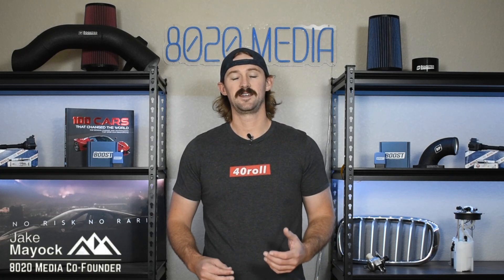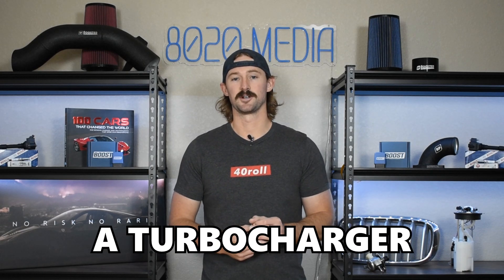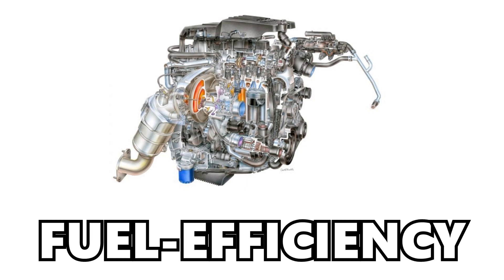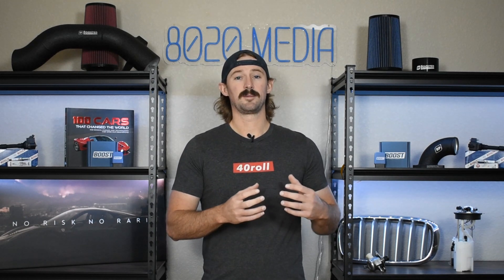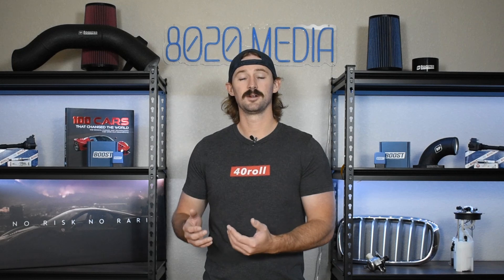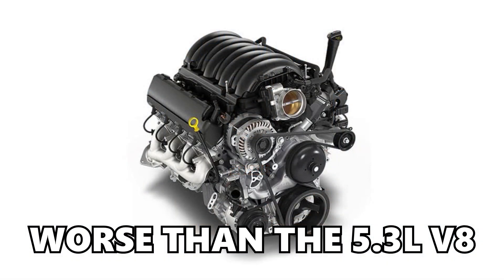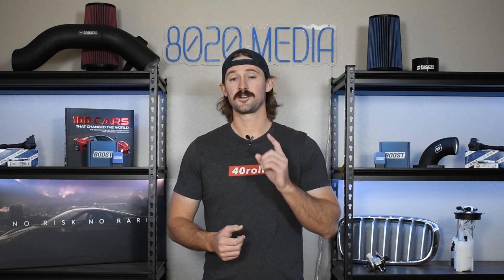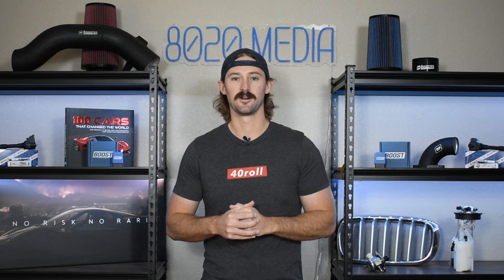GM’s 2.7L L3B Engine | Common Problems, Complaints, & Reliability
In this video, Jake takes a deep dive into GM/Chevy’s 2.7L L3B engine, exploring its common problems, reliability, and the most frequent complaints from owners. Known for its innovative turbocharged design and placement in vehicles like the Chevrolet Silverado and GMC Sierra, the 2.7L L3B engine has drawn both praise and criticism since its debut. He covers some of the engine's standout features, like its lightweight design and impressive power output, as well as its common issues, such as carbon buildup on intake valves and more. Additionally, he addresses reliability concerns stemming from the engine’s relatively new introduction to the market and the challenges of long-term ownership. Whether you're considering purchasing a vehicle with this engine or already own one, we provide key insights into maintaining its performance and longevity.

If you would like to read more on the GM 2.7L L3B engine, we have an article on our

8020 Automotive owns and operates a portfolio of content websites and eCommerce stores in the Automotive industry. We provide over a million monthly readers with high-quality automotive content, focused predominantly on technical and performance modification guides.

00:18 – GM 2.7L L3B Engine Background & Intro
01:26 – Most Common Engine Problems for the Chevy 2.7L L3B
01:44 – GM 2.7L L3B Common Problem #1 – Active/Dynamic Fuel Management (AFM/DFM)
03:17 – Chevy 2.7L L3B Common Problem #2 – Direct Injection Issues
04:26 – GM 2.7L L3B Common Problem #3 – High-Pressure Fuel Pump (HPFP)
05:20 – Chevy 2.7L L3B Common Problem #4 – Timing Belts and Head Gaskets
05:34 – Common Complaints with GM’s 2.7L L3B Engine
05:38 – GM 2.7L L3B Common Complaint #1 – Fuel Economy
07:01 – Chevy 2.7L L3B Common Problem #4 – 8-Speed Transmission (8L90)
07:42 – The 4% Catastrophic Failure Rate: Chevy/GM’s 2.7L L3B
09:19 – Engine Problems & Reliability for the 2.7L L3B Summary